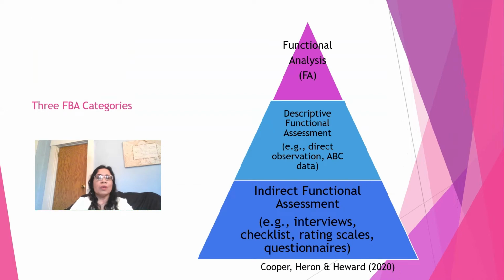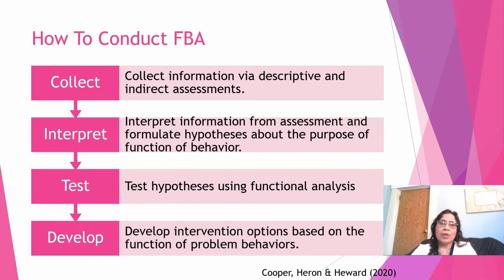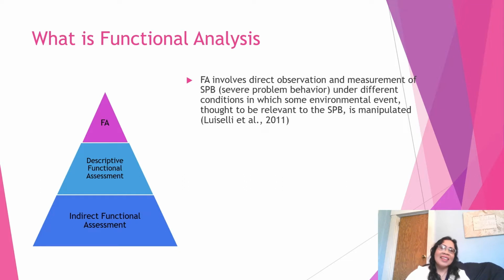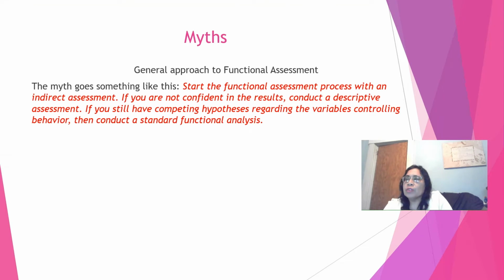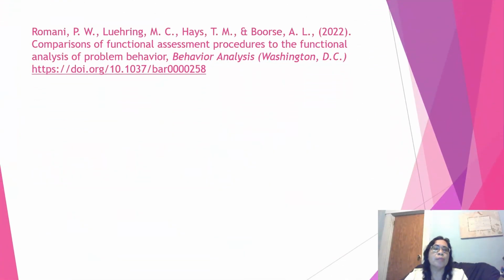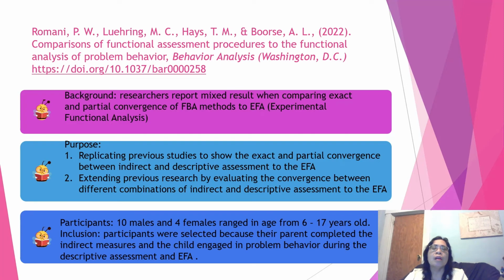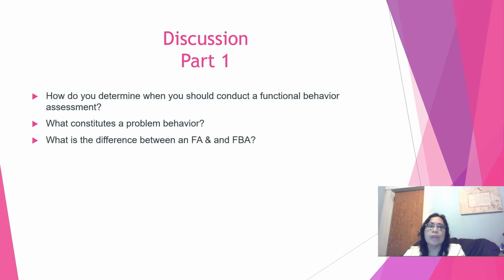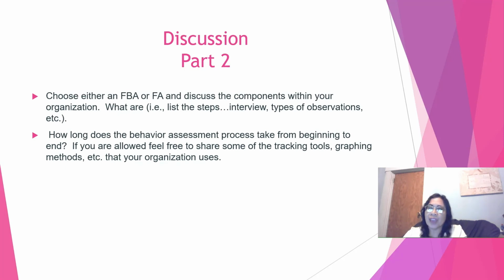FBA VS FA 1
FBA, FA, ABA, Functional analysis, Functional Behavior Assessment